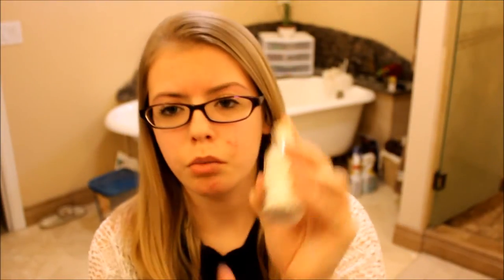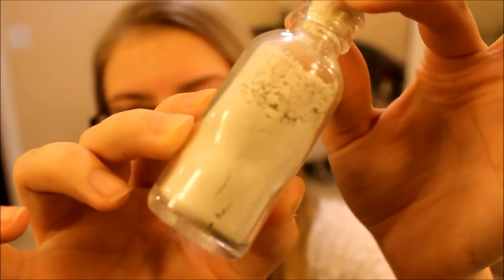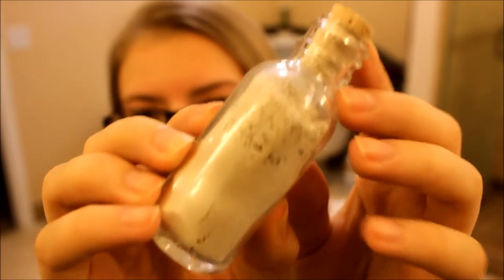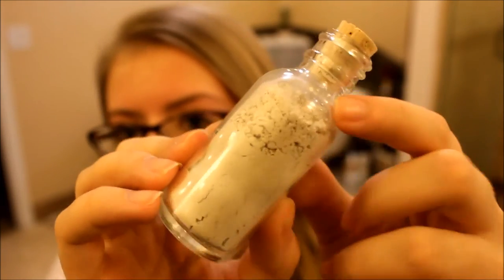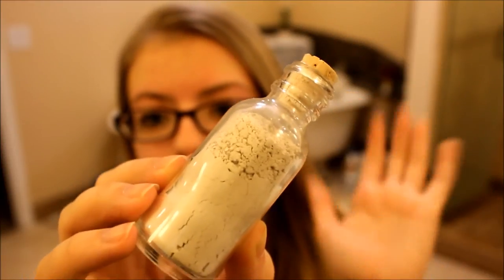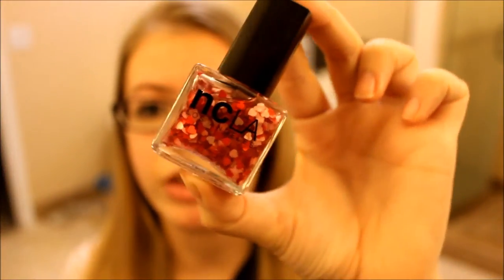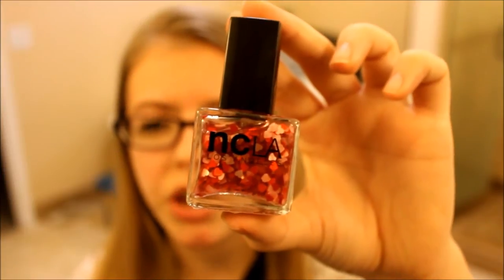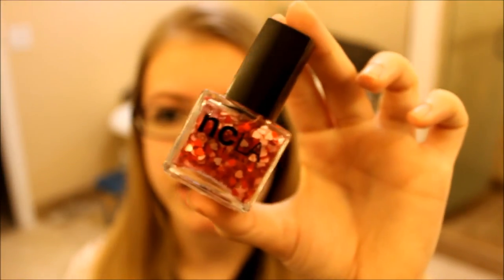BOXYCHARM Feb. 2015!!!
OPEN ME!! :)

Check them out on Instagram! @boxycharm

Products Mentioned:
-Modern Minerals Duo Fiber Mini Round Brush (15.00)
-Mullein and Sparrow Mini Facial Mask (15.00)
-ncLA Nail Lacquer in "Heart Attack" (16.00)
-Jing Ai Velvet Shine Lip Jewel (22.00)
-Mistura Beauty Solutions C-2-P Complexion Corrector (36.99)